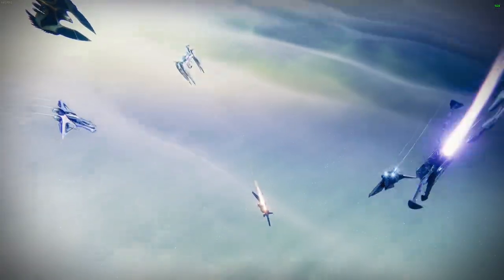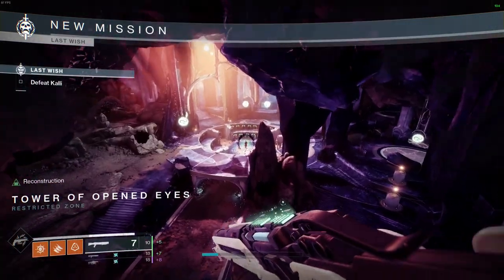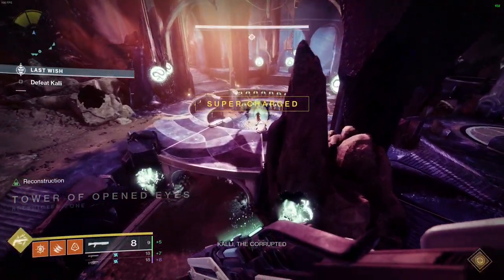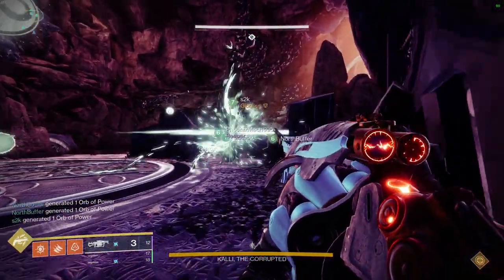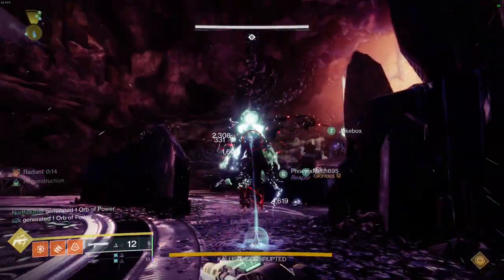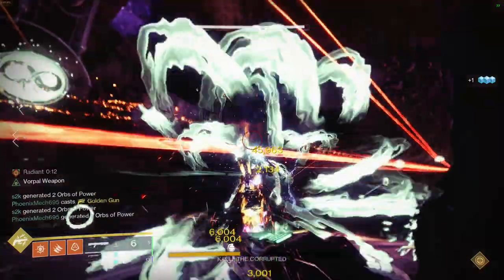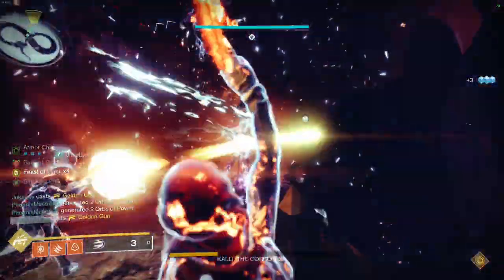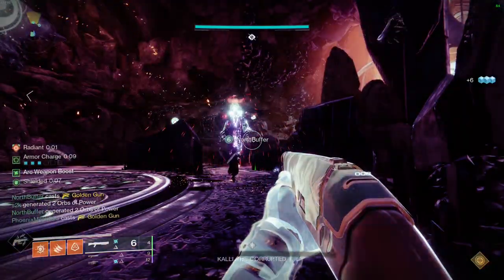How to Farm Kalli in Less Than a Minute in Destiny 2 Last Wish Raid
Quick tutorial on how to beat kalli in less than a minute, explained in less than a minute too wow look at that. If you got any questions leave them in comments